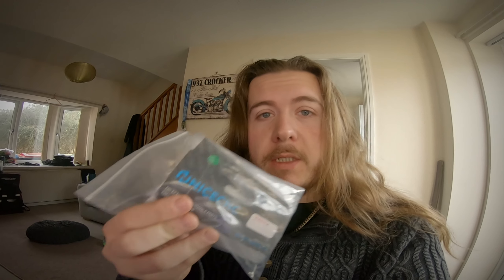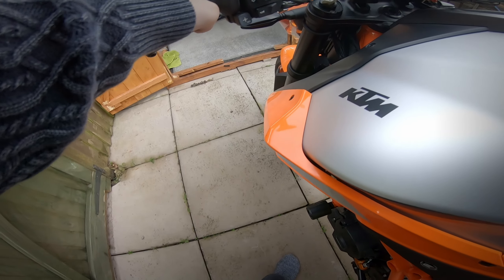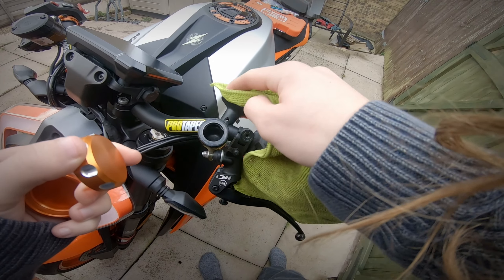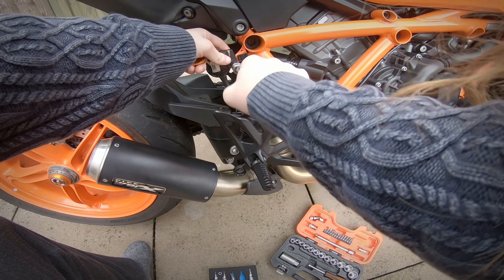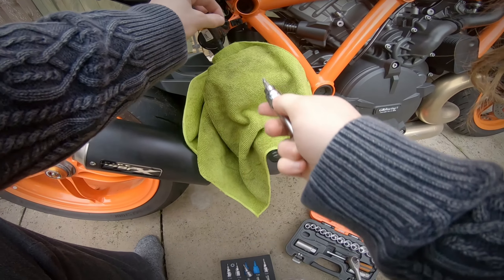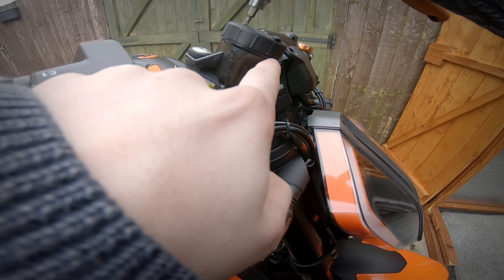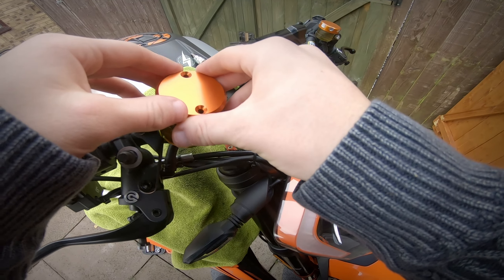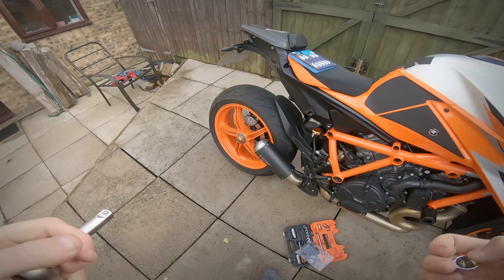The Best affordable Reservoir caps? NiceCNC | Plus Moving Throttle Position | KTM 1290 SuperDuke R